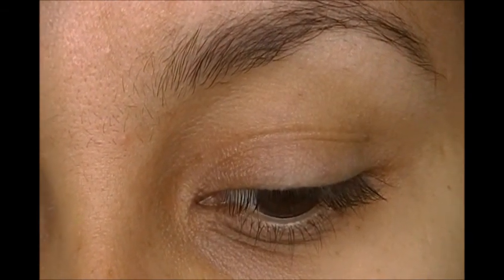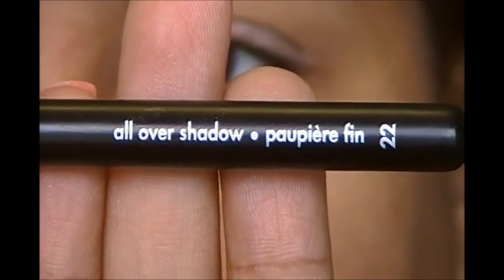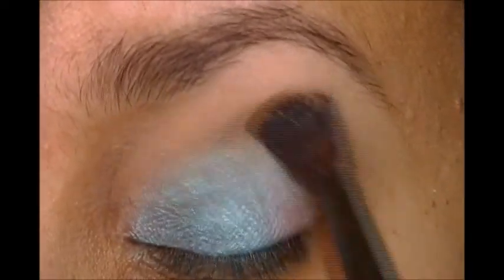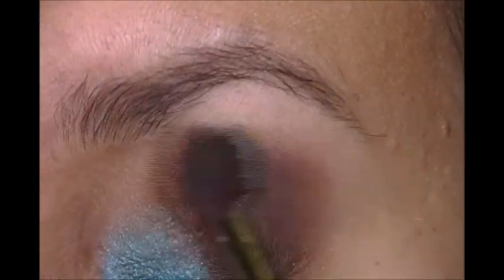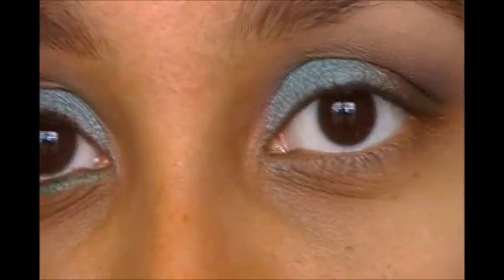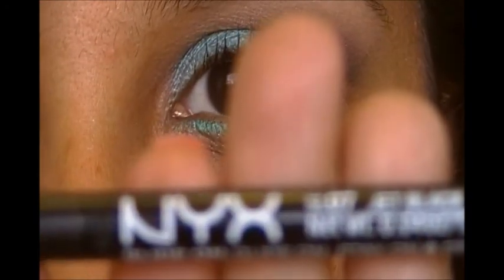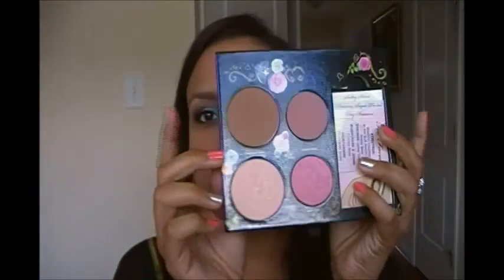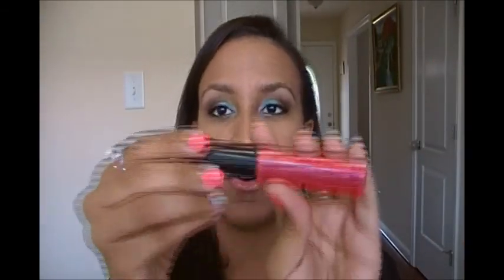Blue Had Me At Hello Tutorial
OPEN ME!
Better late than never! I recorded this at the end of April and I am JUST now getting it uploaded. Sorry guys, started school and life has been hectic.

What I'm Wearing:
EYES:Urban Decay Primer Potion in Eden, Wet N Wild's Blue Had Me At Hello (the teal) and Vanity, MAC Fluidline in Blitz & Glitz, Maybelline One By One Mascara & Lash Discovery, Laura Geller The Real Deal Concealer, Benefit Powderflage

FACE & CHEEKS: Laura Geller Spackle primer, NYX Stay Matte But Not Flat foundation powder, Laura Geller Real Deal Concealer in Medium, TooFaced Chocolate Soleil bronzer, theBalm Mary-Lou Manizer highlighter, Tarte Blush in Amused

LIPS: Revlon Berry Smoothie Lip Butter with NYX Ice Princess Lipgloss

NAILS: butterLondon Trout Pout with OPI Designer de Better accent nail